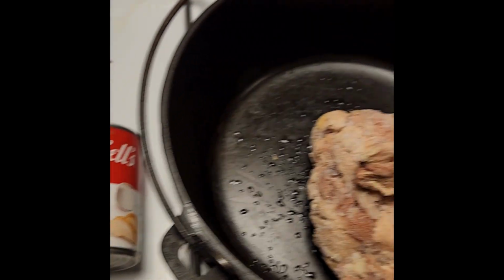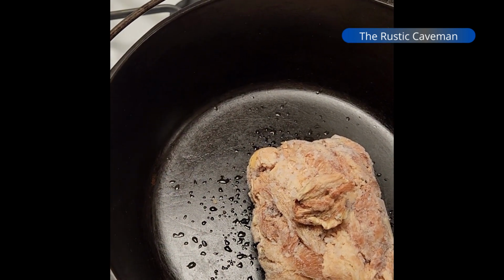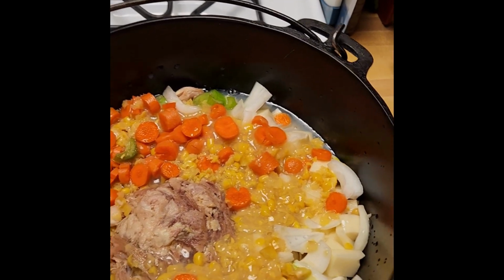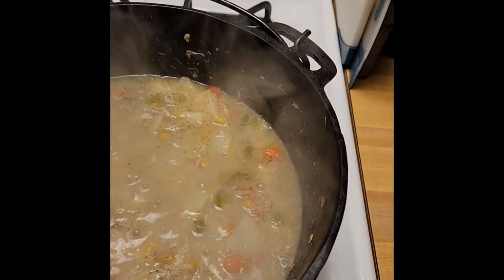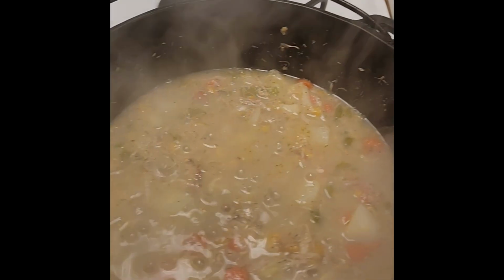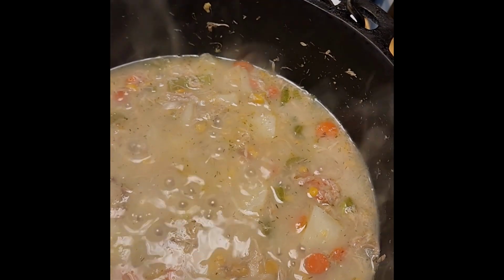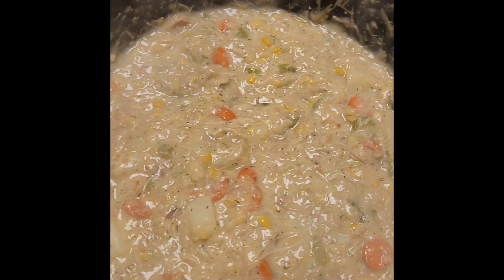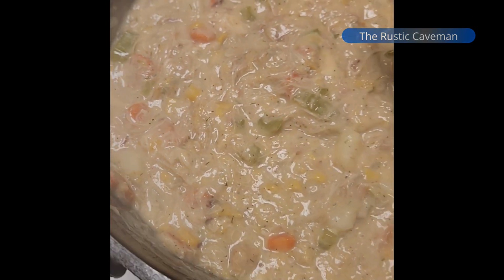Cooking with the Caveman | Caveman Chicken Chowder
You are going to see a lot of these one-pot filling family style meals. With Mrs. Caveman working nights, Dad and I like to keep it simple. Your along for the ride. Some of these will get very detailed, some will be shorts and most will fall in between.

I never decide what I am going to cook untill I walk into the kitchen. I generally do not measure and base everything on feel, taste and experience.

For the near future at least, vast majority of these meals will be Alpha-Gal friendly since I have alpha-gal and I like to eat